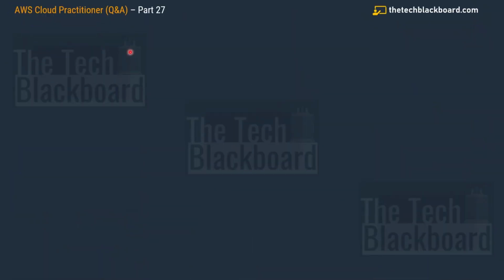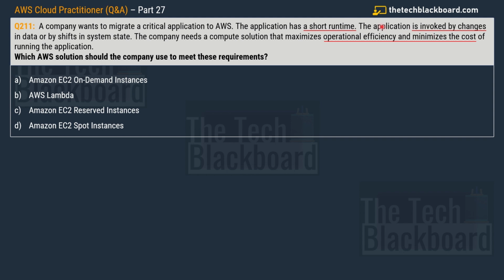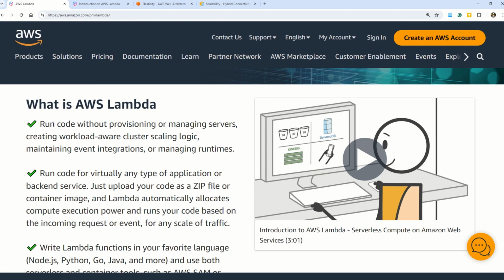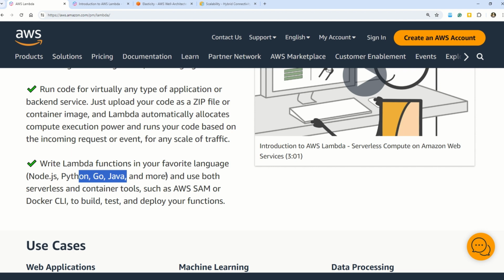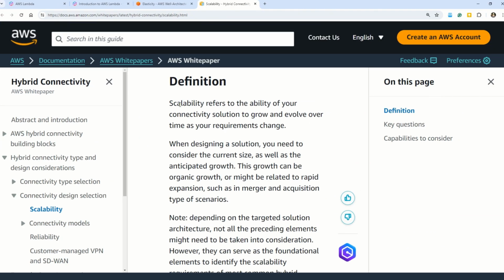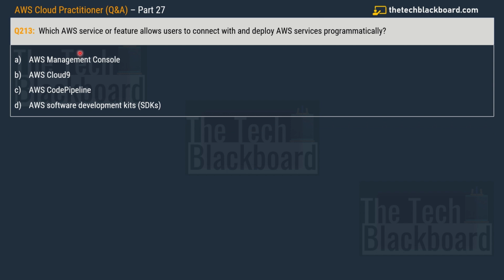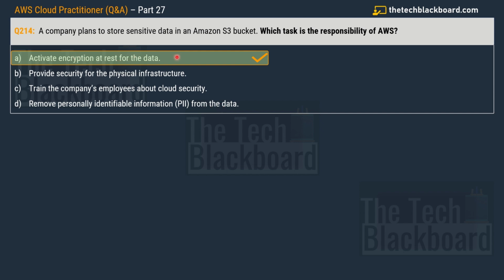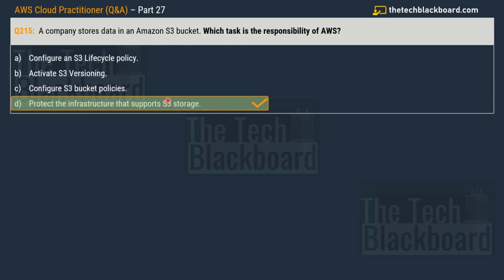P27: FREE AWS Cloud Practitioner Course 2025: Pass the CLF-C02 Exam with Confidence!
🏆FREE AWS Cloud Practitioner Course 2025: Pass the CLF-C02 Exam confidently!🏆

This comprehensive video will guide you through a FREE AWS Certified Cloud Practitioner Course (CLF-C02 exam) designed for absolute beginners. We'll cover all the Latest Sample Exam Questions covering:
✅AWS fundamentals, including core AWS services like Amazon S3 (Simple Storage Service), Amazon EC2 (Elastic Cloud Compute), Amazon RDS (Relational Database Service), and Amazon Lambda (serverless computing).
✅You'll also learn about security, pricing, and support.
✅To help you succeed, we'll provide well-researched practice questions tailored to the latest exam format for 2025.
✅Start your AWS journey in 2025 with this comprehensive and free course and gain the skills to work with the most popular cloud services!

📑 *Important Downloads:*
1. FREE AWS Documentation File
2. Exam Q&A Dumps | Real exam like Q&A (PDF): Two Options

📄Following Exam Q&A Dumps | Real exam like Q&A (PDF) Available:
🅵🆁🅴🅴 𝗖𝗢𝗠𝗣𝗟𝗘𝗧𝗘  𝗦𝗘𝗥𝗜𝗘𝗦  👌

*Long-tail keywords:*

free aws cloud practitioner course 2025 with top services
how to pass aws certified cloud practitioner exam in 2025
aws cloud practitioner exam free preparation with latest questions
learn aws for free 2025 with top services
aws certified cloud practitioner course for beginners with practice questions
free aws cloud practitioner practice questions for 2025
aws cloud practitioner exam study guide 2025 with top services
best free aws cloud practitioner course with latest exam content
aws cloud practitioner course no experience with top services
start aws career in 2025 with top services